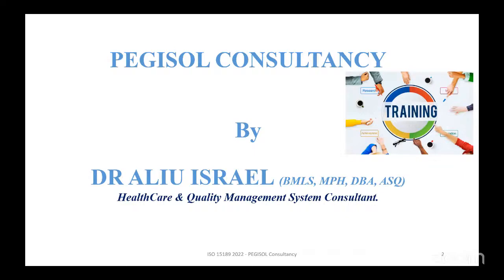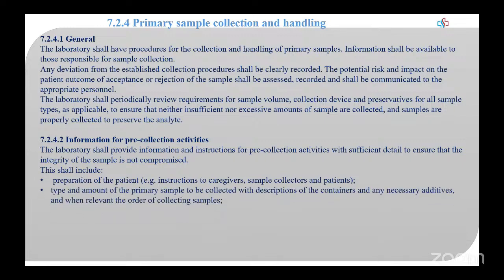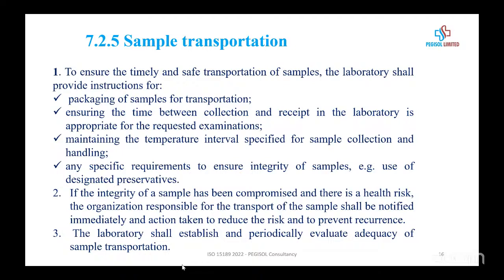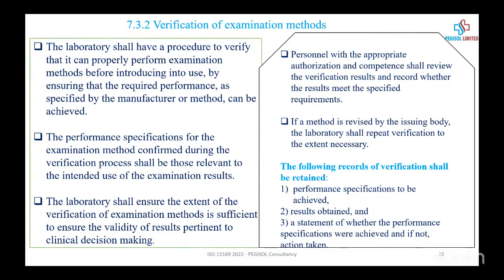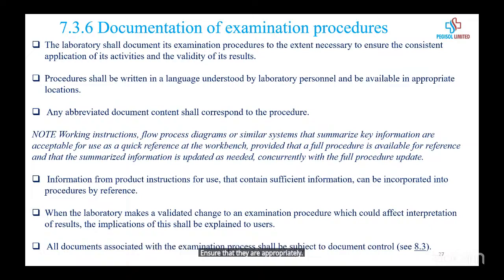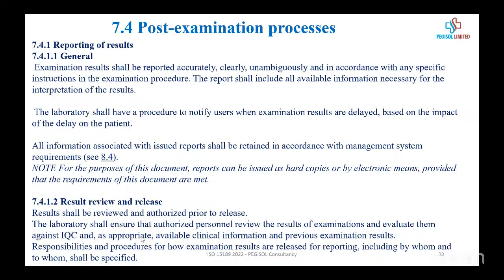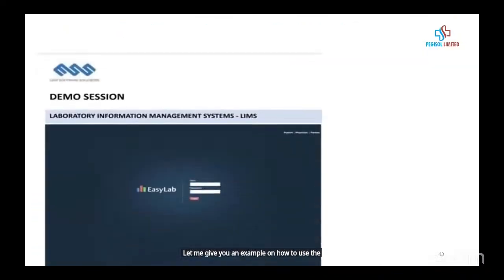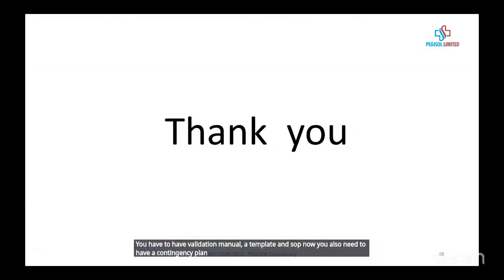ISO 15189:2022 TRAINING AND CERTIFICATION M5